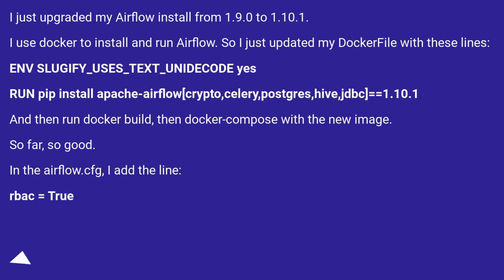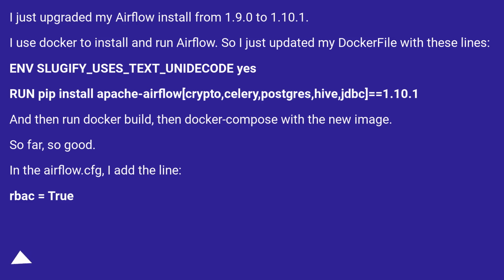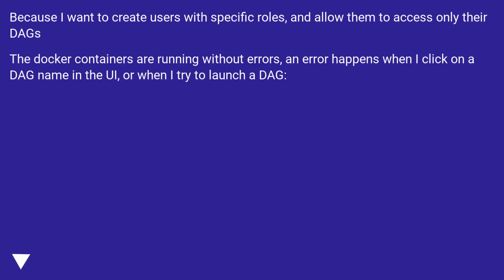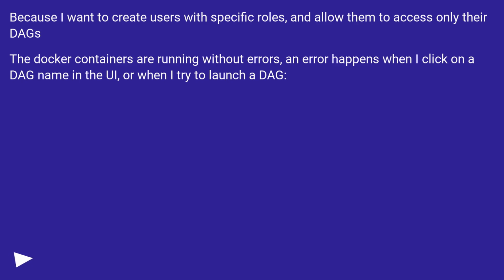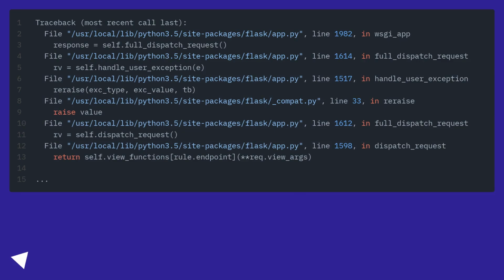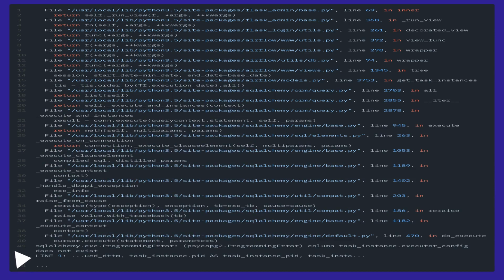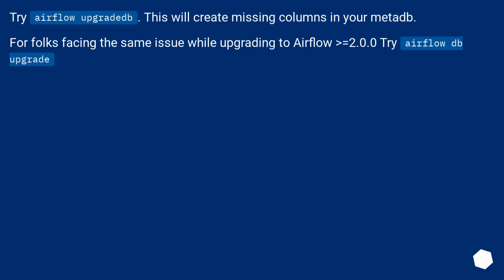Issues after Apache Airflow migration from 1.9.0 to 1.10.1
Chapters
00:00 Question
01:58 Accepted answer (Score 9)
02:21 Thank you